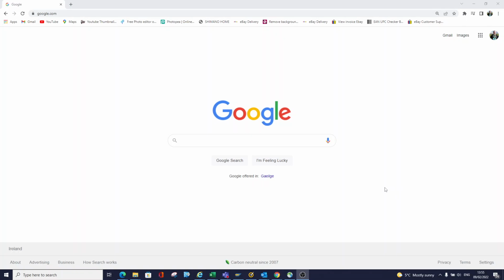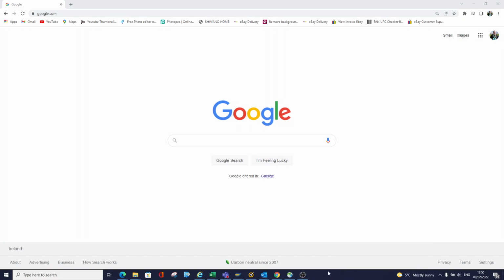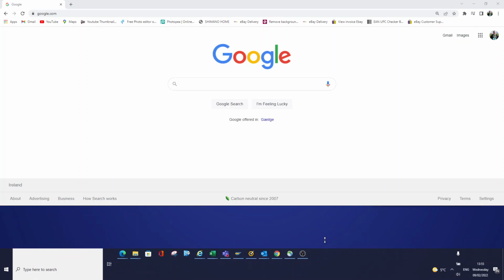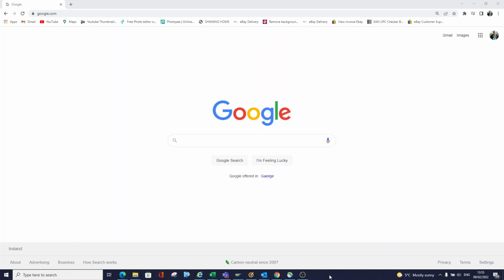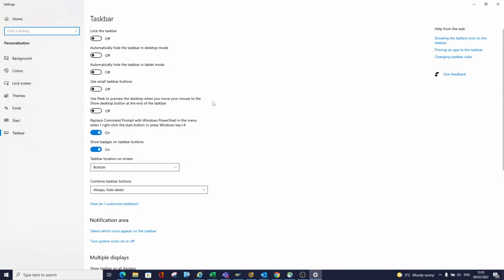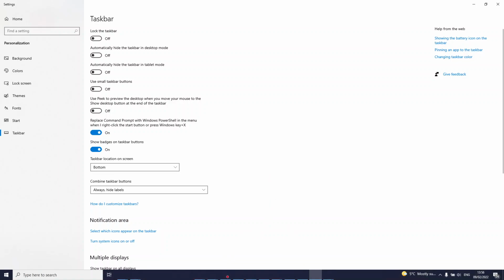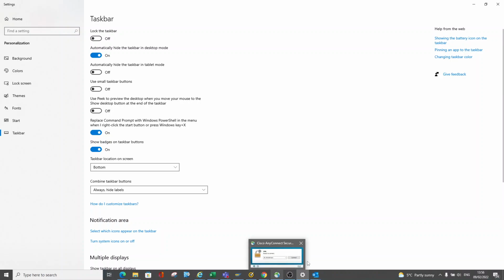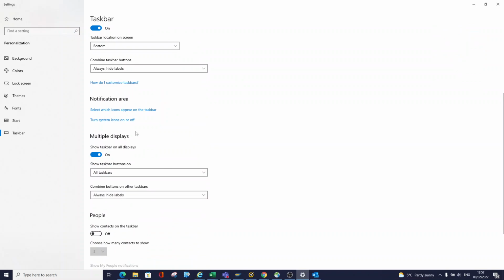How to Make Your Taskbar Bigger or Smaller